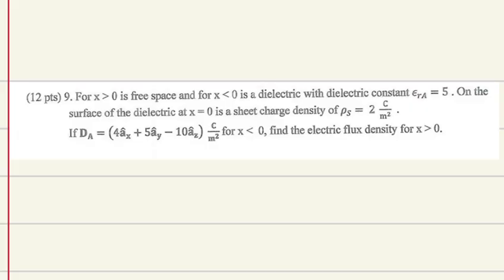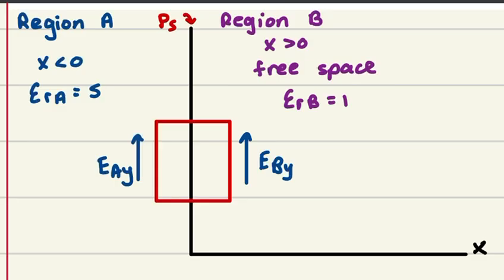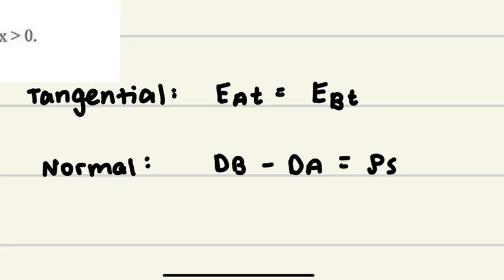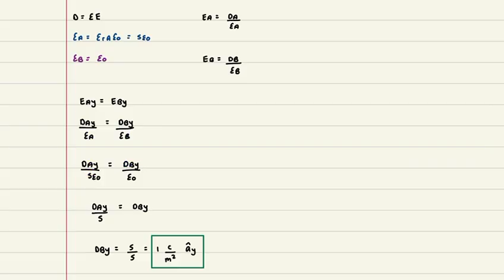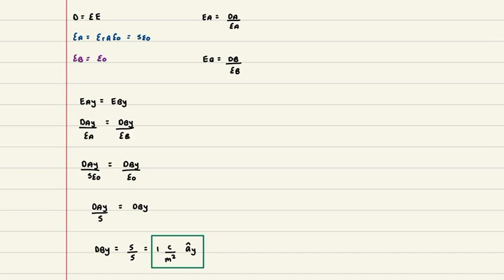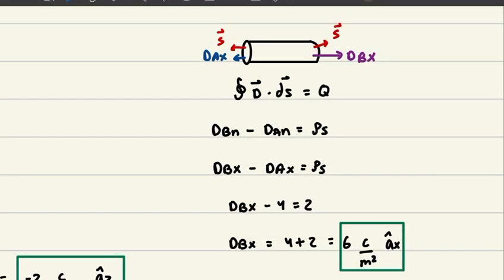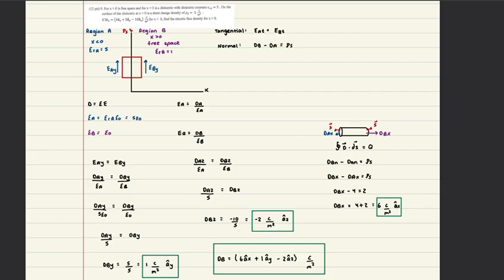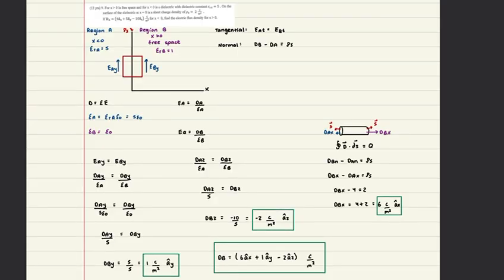ECE 30411 Exam 2 CPR Video